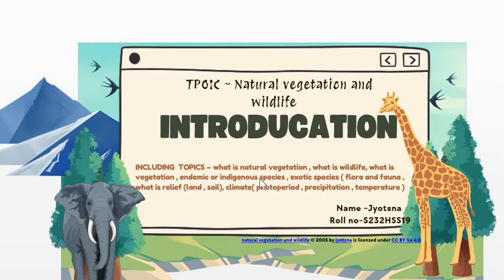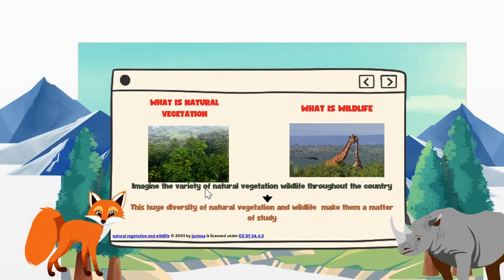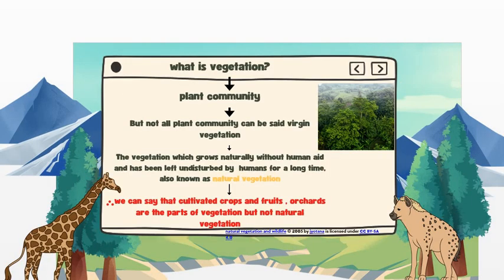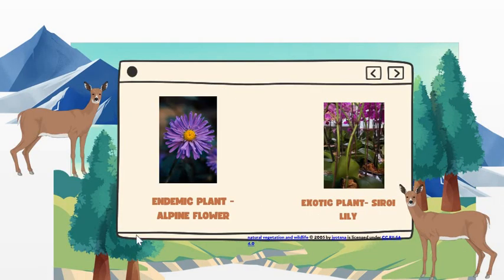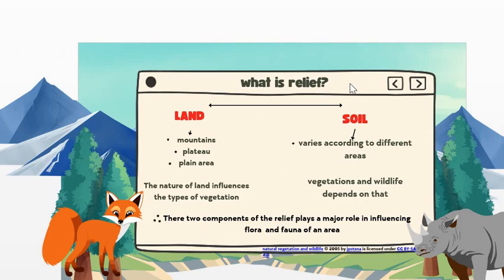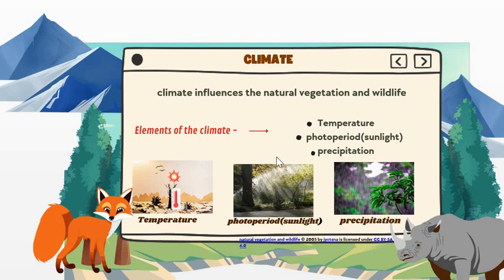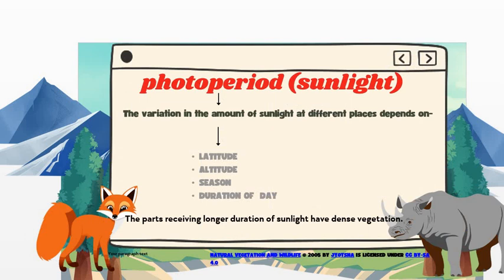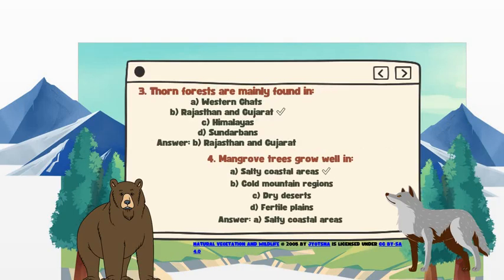natural vegetation and wildlife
learning objective
Define natural vegetation and wildlife.
Differentiate between flora and fauna.
Explain factors affecting natural vegetation — relief, climate, soil, temperature, and precipitation.
Identify the types of vegetation found in different regions of India.
Appreciate the importance of forests and biodiversity conservation.